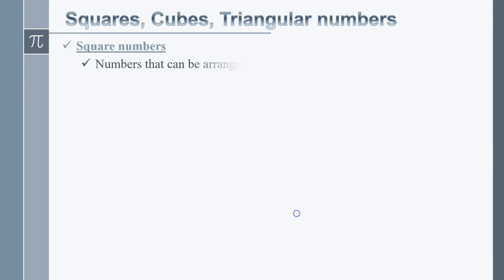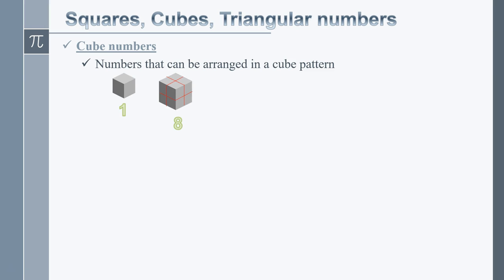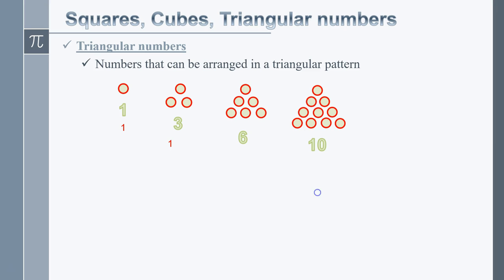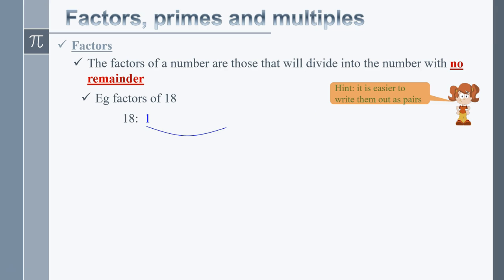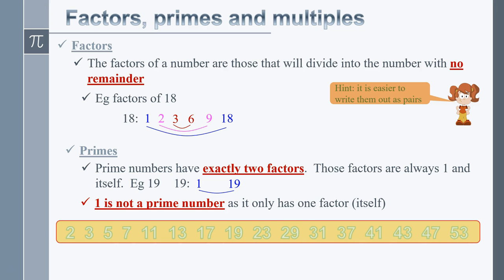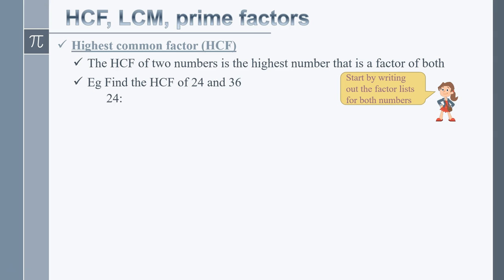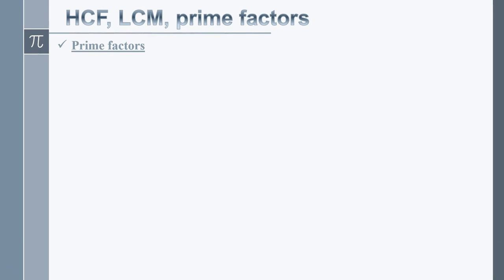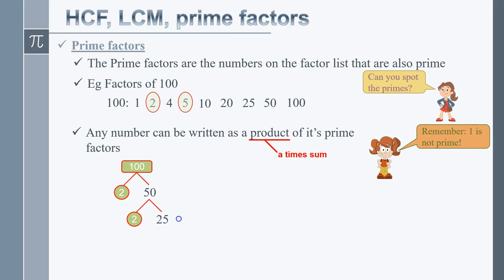Types of number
An explanation of square, cube, primes, triangular numbers, multiples and factors.  Also explains HCF and LCM.  Suitable for KS2 or anybody preparing for 11+ or entrance exams.